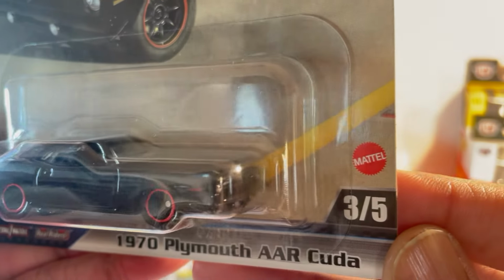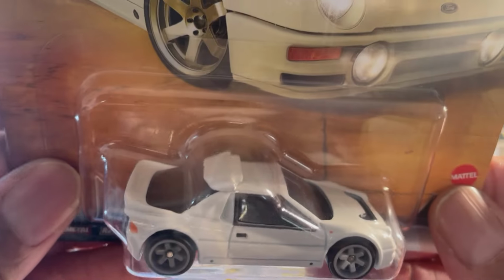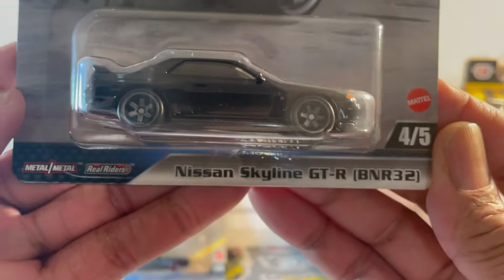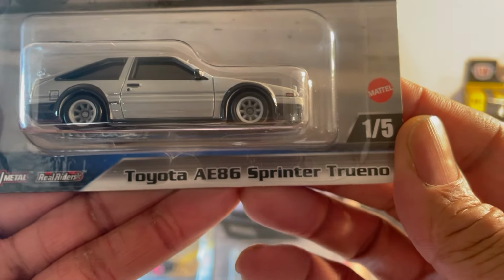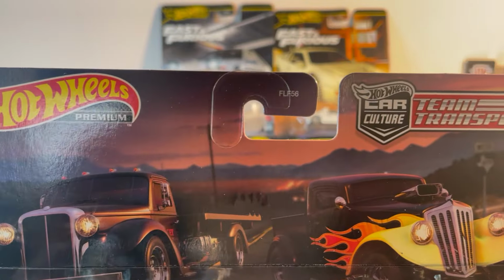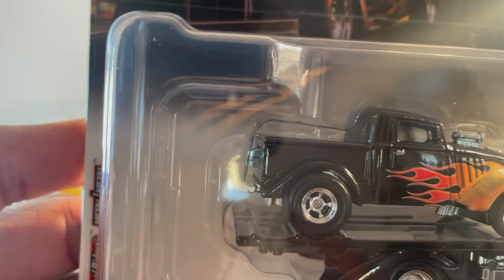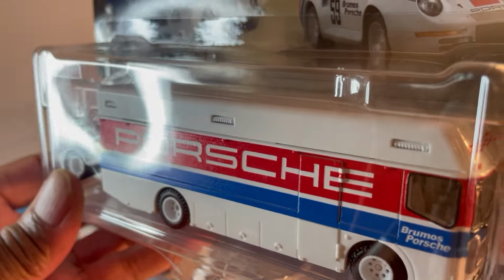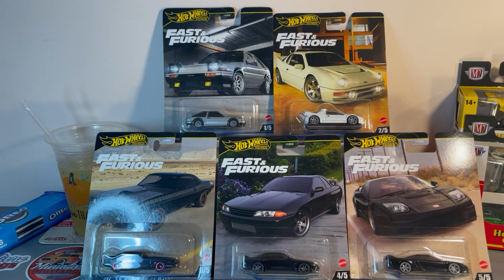Two bags, two stores too happy 😃.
Awesome Saturday morning haul